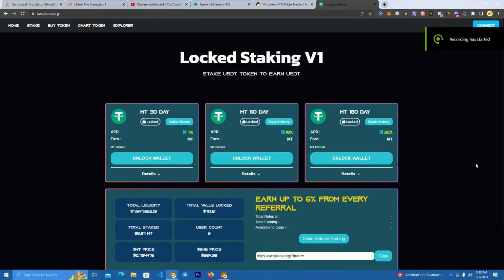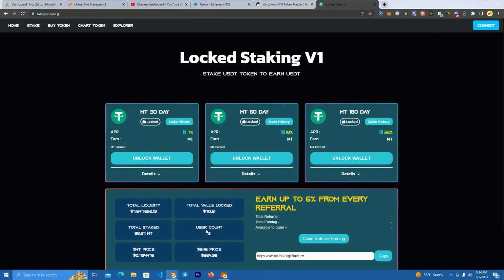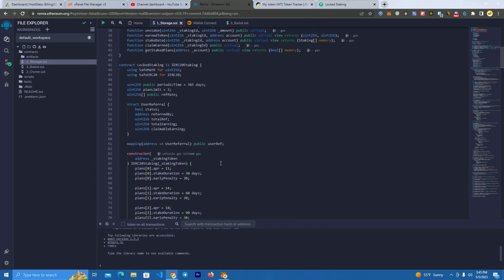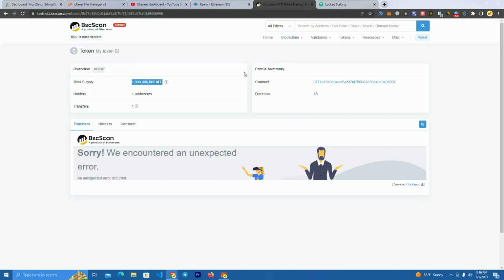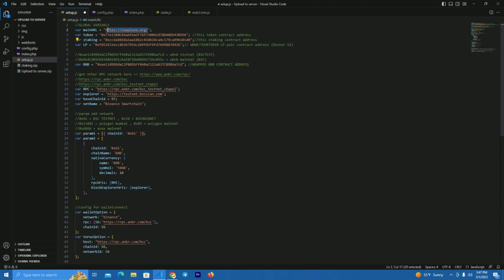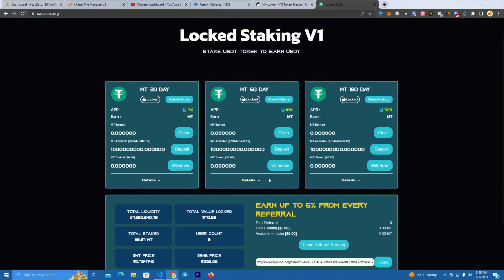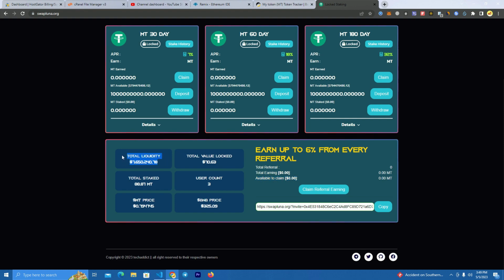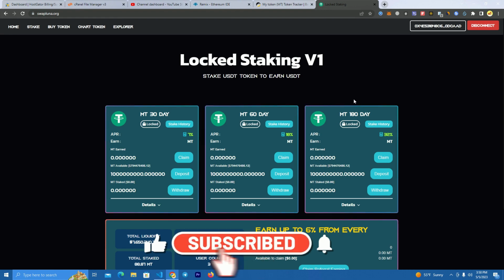Create Staking Website With Multiple Pools & Referral Program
It is designed to provide information, guidance, and tutorials related to coding and programming concepts. The information shared in this video is based on the knowledge and expertise of the creator at the time of recording.

Viewers are encouraged to practice critical thinking, research, and verify the concepts discussed in this video. Coding languages, technologies, and best practices can evolve over time, so it is essential to seek the most up-to-date information and adapt it to your specific needs and projects.

*ignore

Staking
create staking
staking website
staking contract
token contract
airdrop
dev
token dev
solidity dev
web3 dev
react dev
tutorial
bsc
eth
arb
btc
create token
create airdrop
presale
solidity tutorial
deploy
remix.ethereum
metamask trust wallet
sui